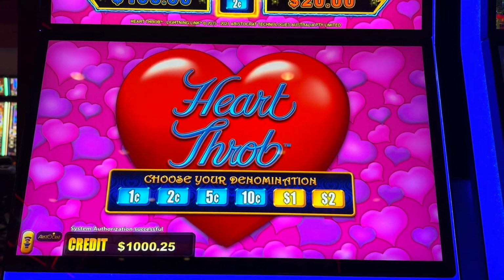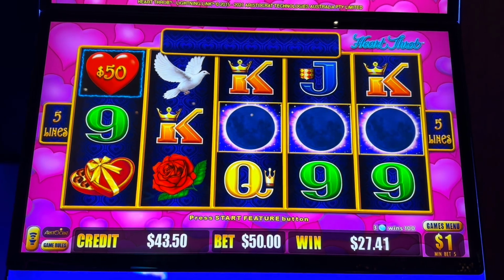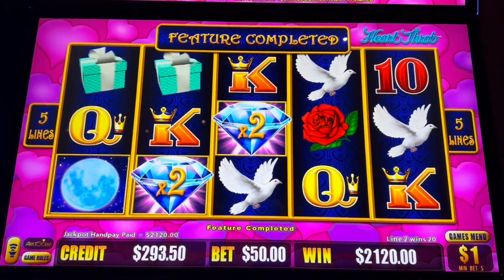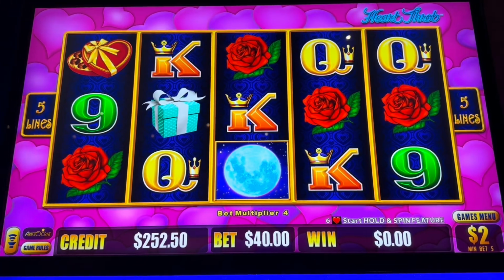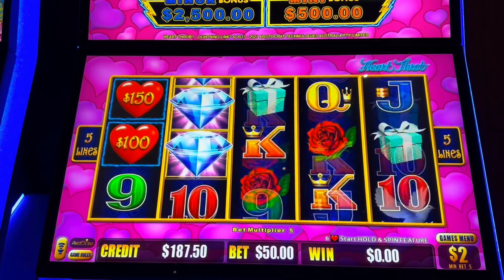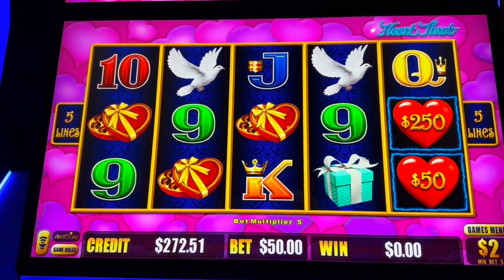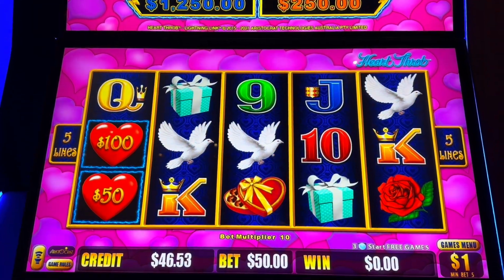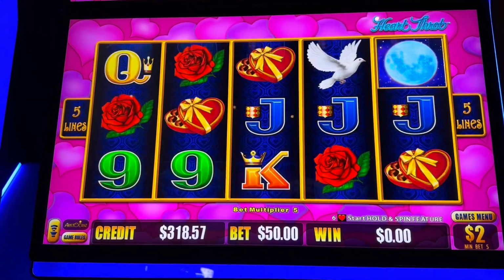So Many Max Bet Jackpots On Lightning Link Heart Throb